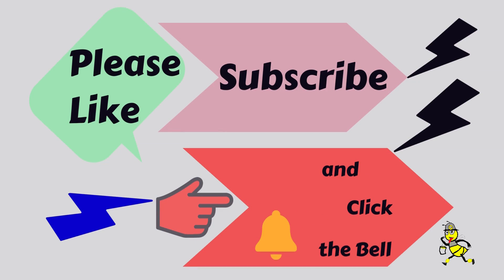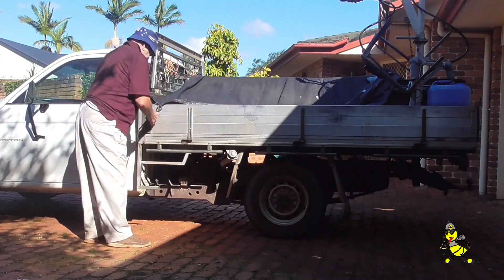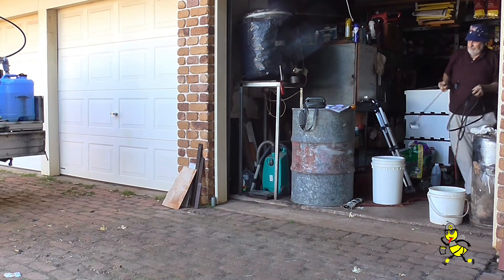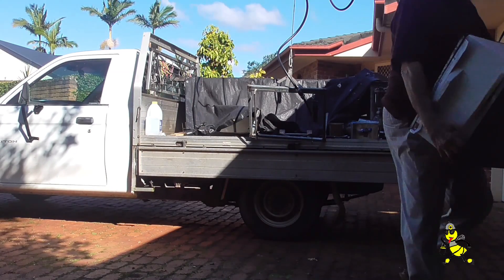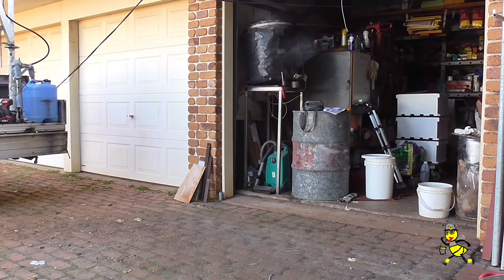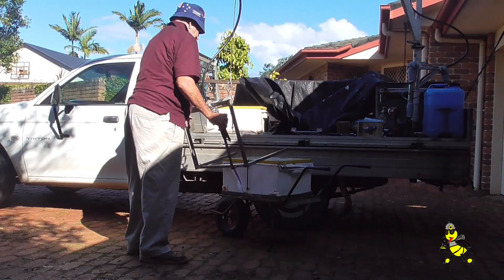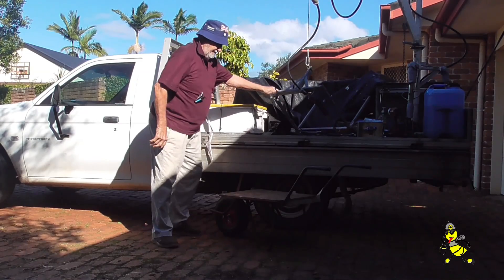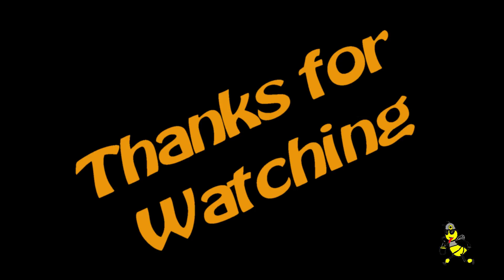Preparing Gear for Bee Work